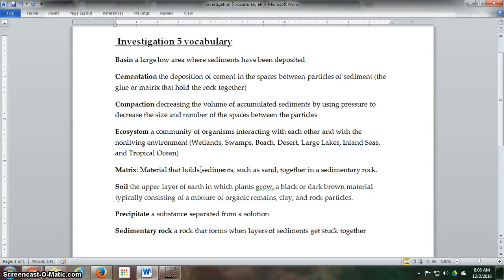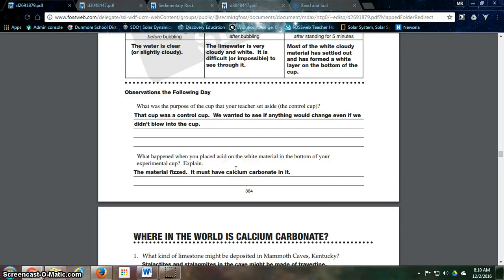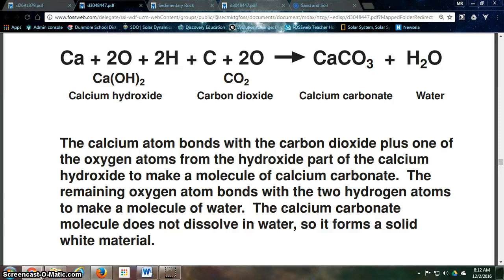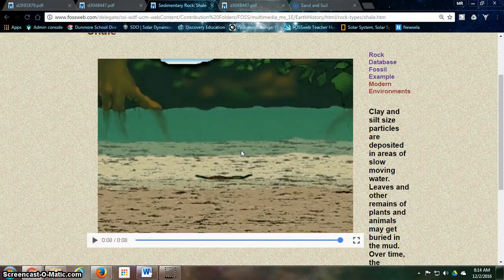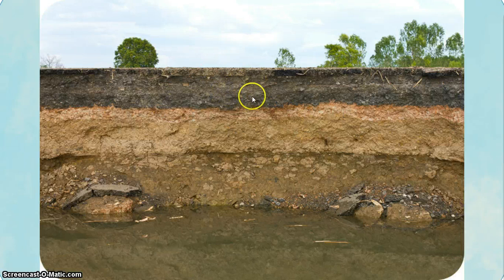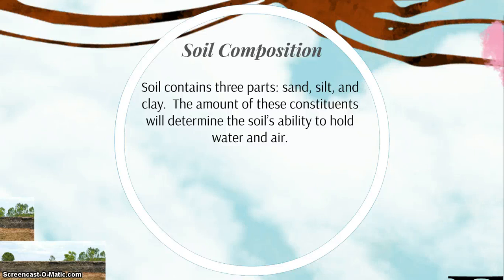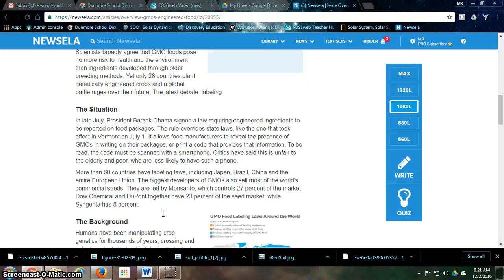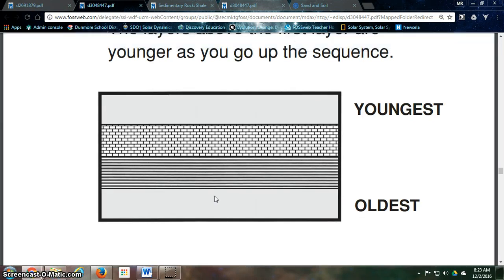invesigation 5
Calcium Carbonate, Environment  sedimentary form in, soil, and principle of superposition